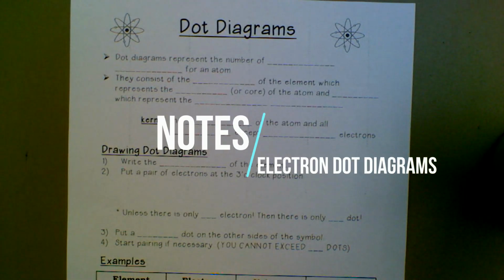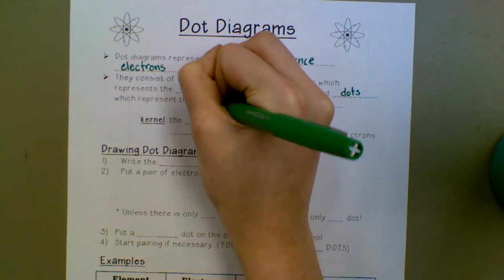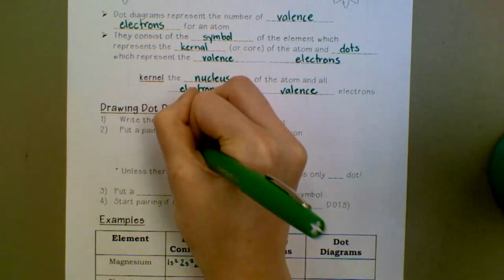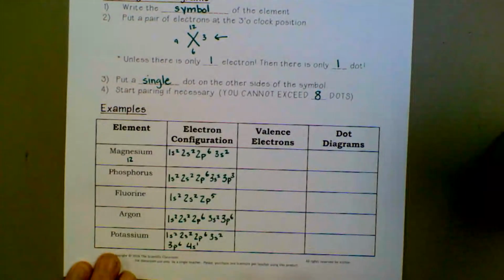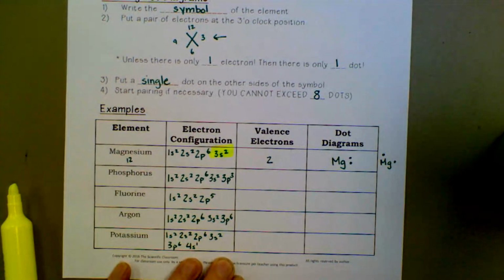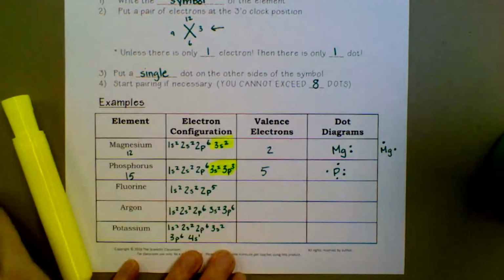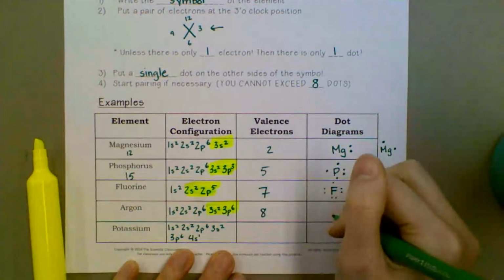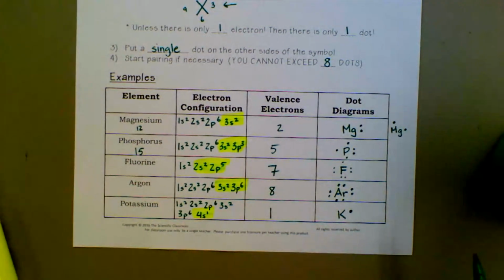Dot Structures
Notes for electron dot structures.
Sorry for the weird visual quality, the auto focus was on.